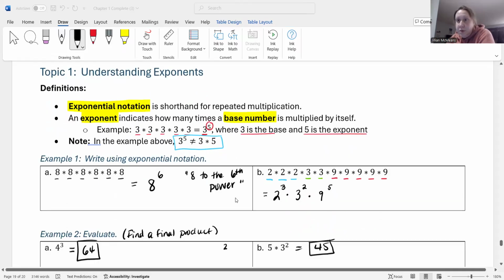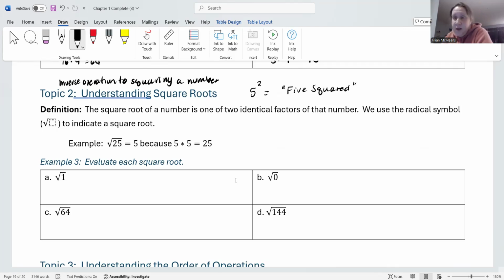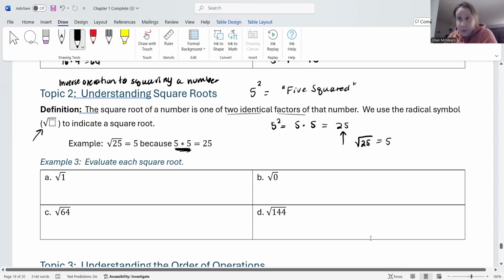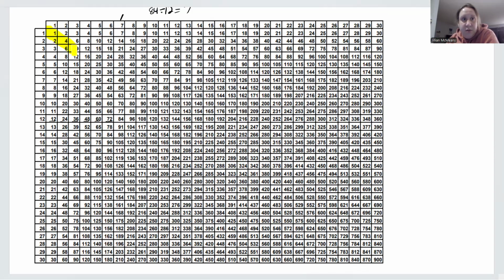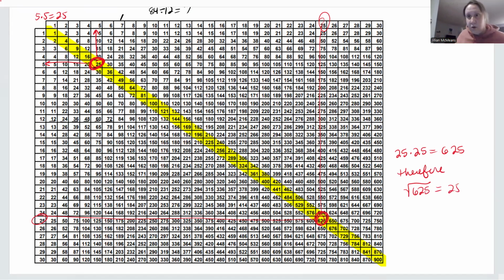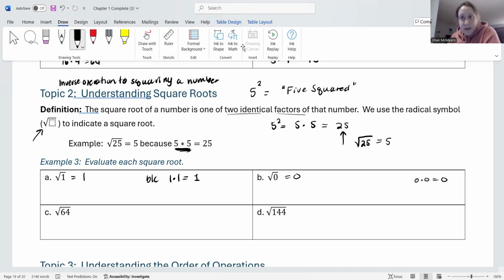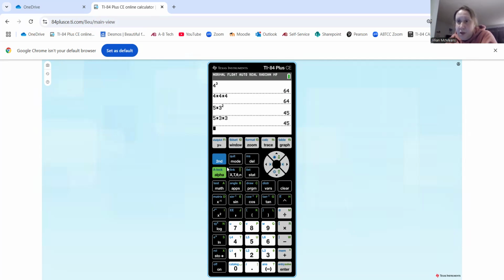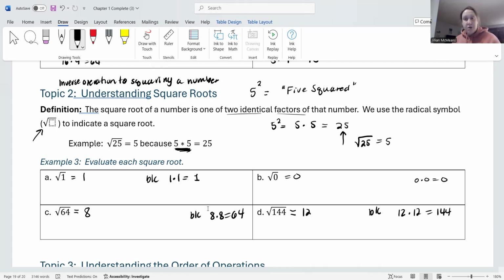Math 025 Section 1.9 Topic 2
Introduction to Square Roots (perfect squares)